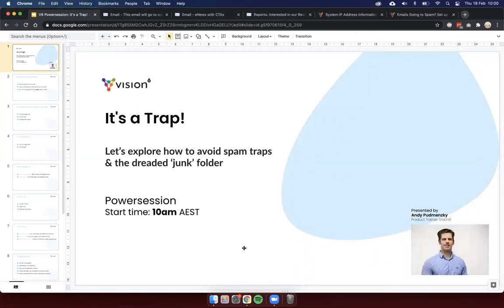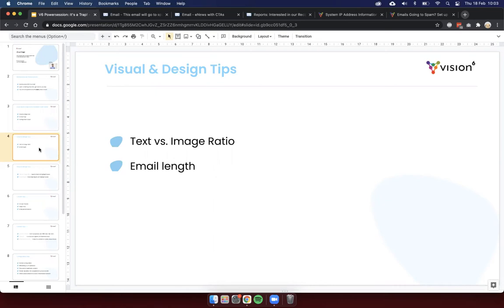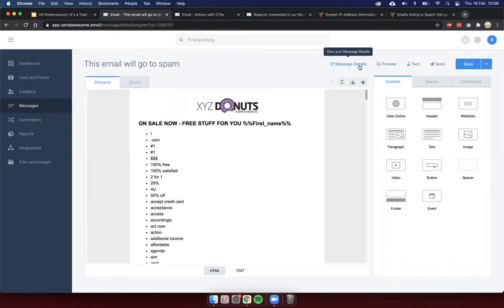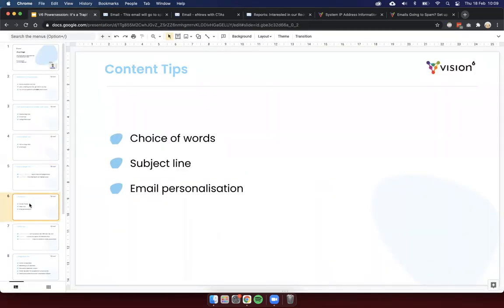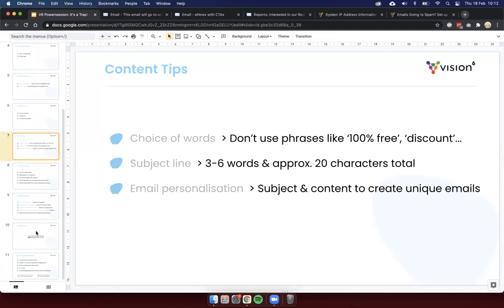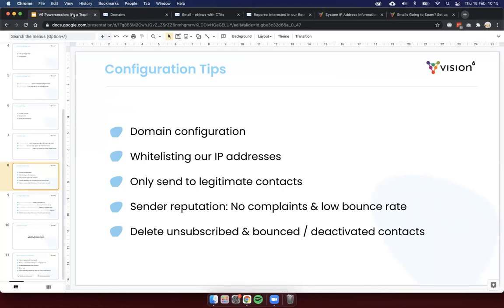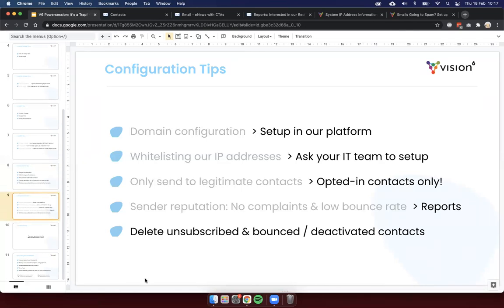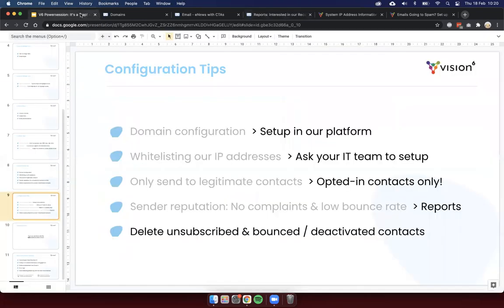Powersession: It's a trap!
Let's explore how to avoid spam traps and the dreaded 'junk' folder!